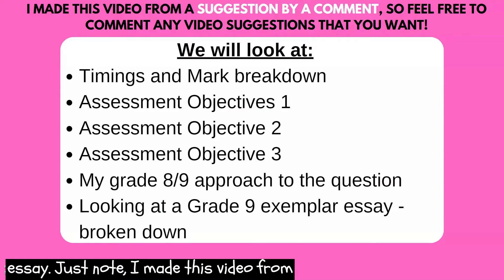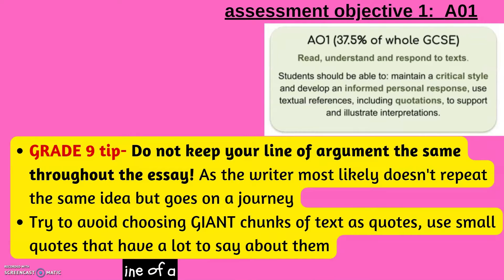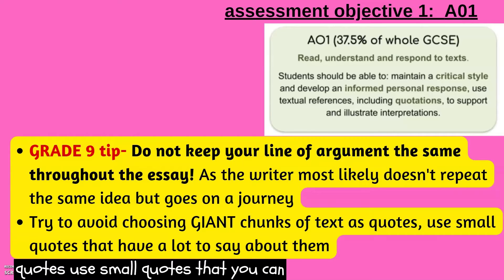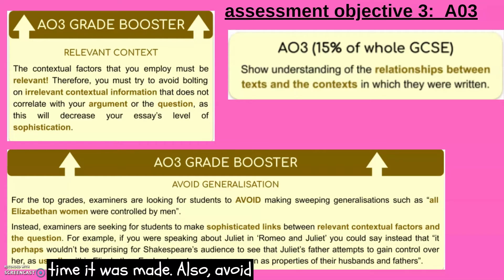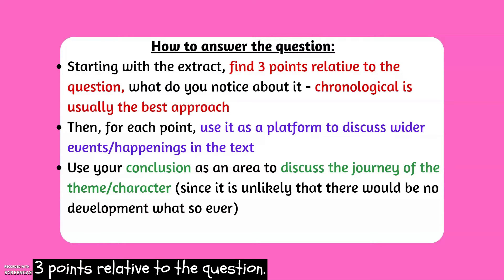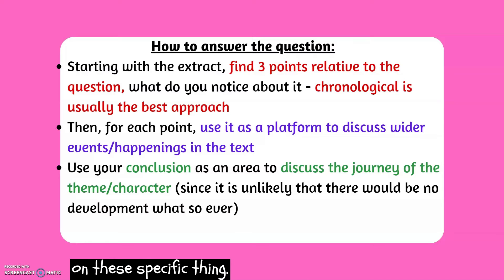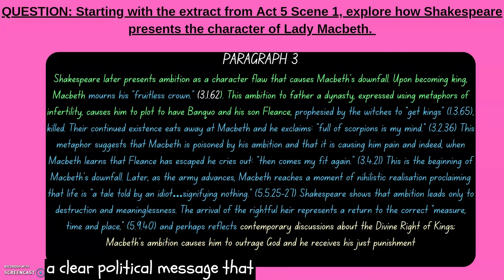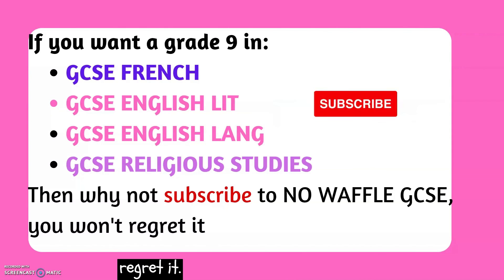GCSE Macbeth Grade 9 Essay + Guide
**Apologies for the incorrect question - it was "explore how ambition is created"
Hello everyone,
This video was made in response to a suggestion comment by a student, feel free to do the same if you wish :)
timestamps:
0:00 intro
0:07 contents
0:28 Timing and mark breakdown
1:03 AO1
1:59 AO2
3:13 AO3
4:12 My grade 9 approach
4:38 Grade 9 exemplar essay